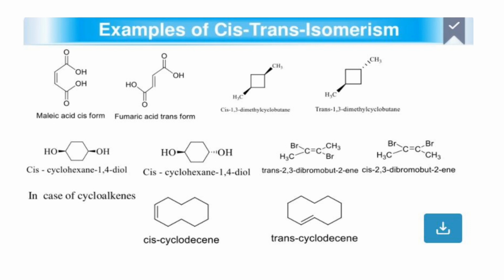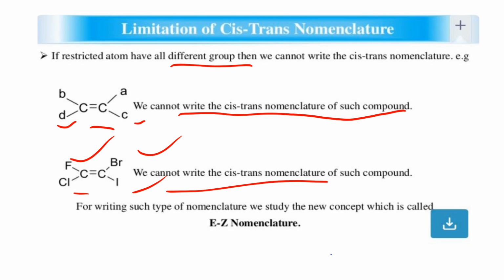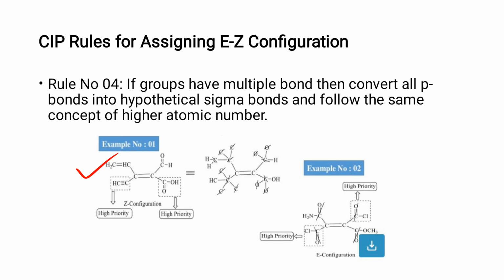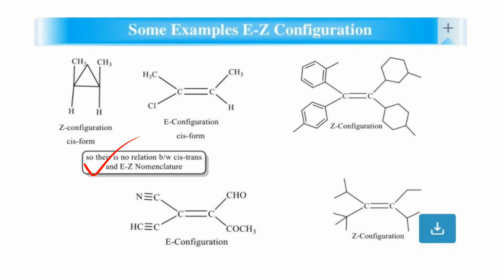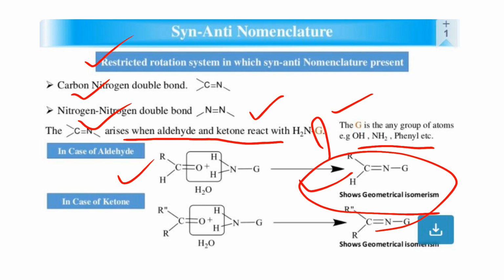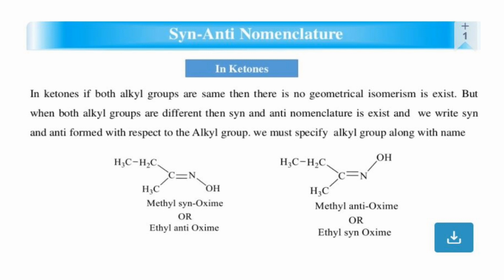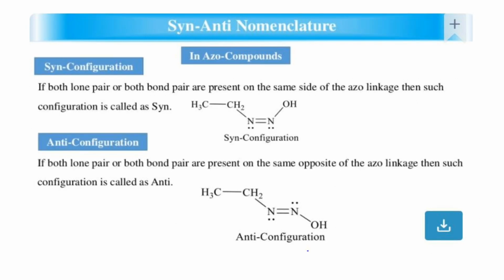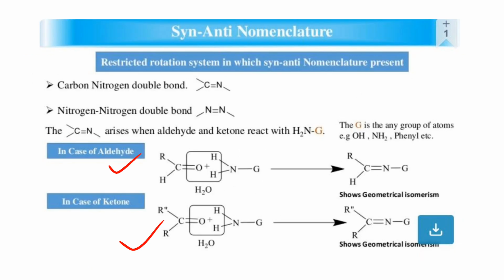Syn anti system of Nomenclature of Geometrical Isomers||POC III || Unit II Geometrical Isomerism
Unit II
Pharmaceutical Organic Chemistry III
Geometrical Isomerism

topic: Syn anti system Nomenclature

Based on PCI and KUHS syllabus